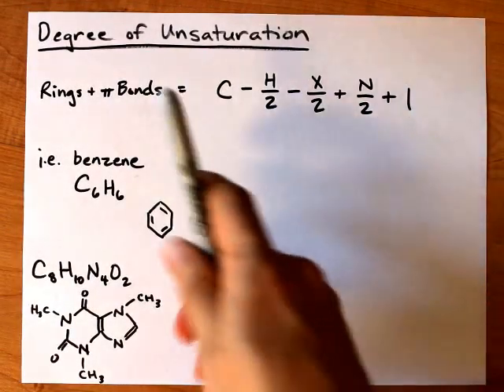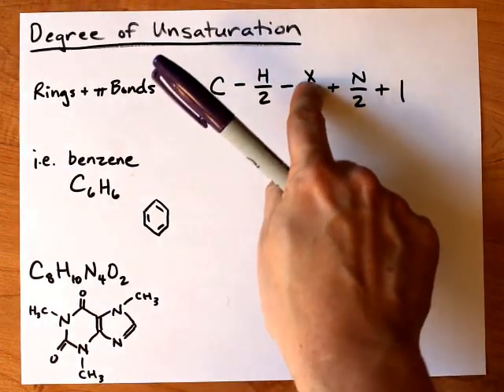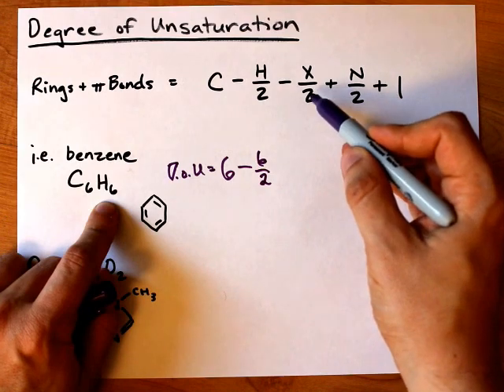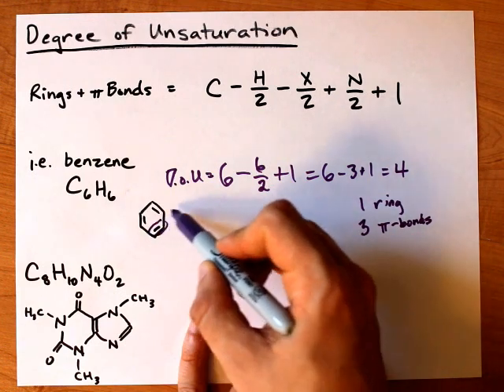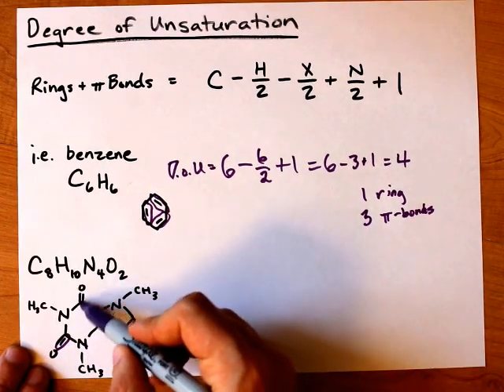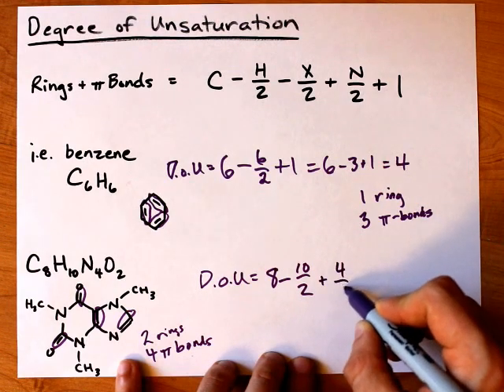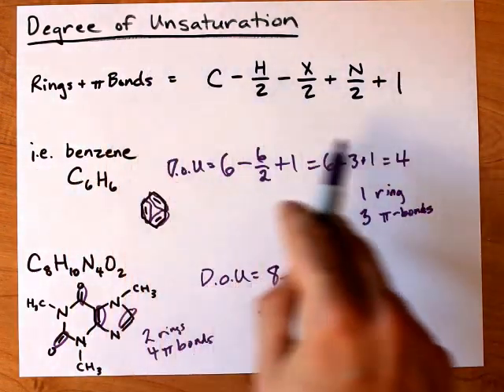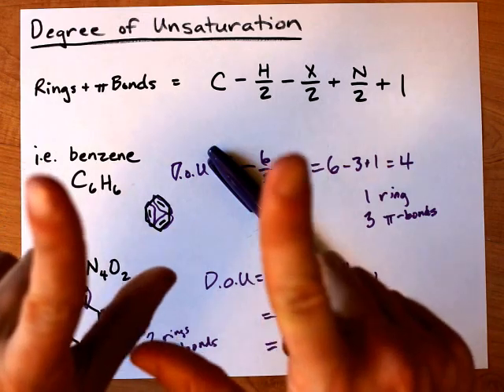Degree of Unsaturation (Number of Rings and Pi Bonds)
You can determine the number of rings and pi-bonds in a molecule from just its molecular formula.
Two Examples Given!
Number of Rings and Pi Bonds = Carbon Atoms - Half the Hydrogen atoms - Half the halogen atoms + Half the Nitrogen atoms + 1.